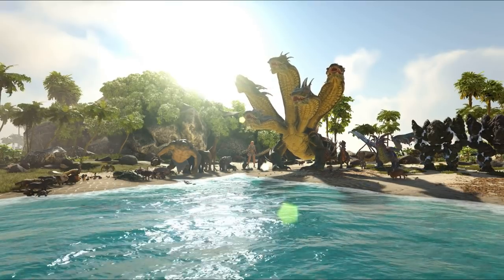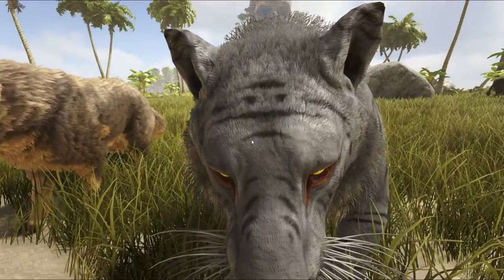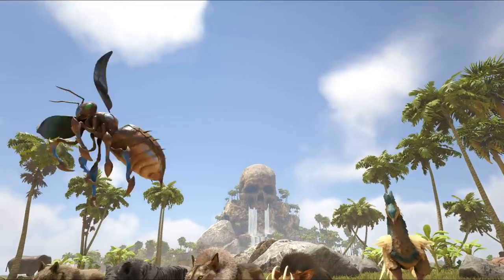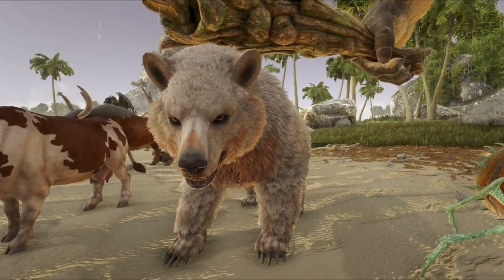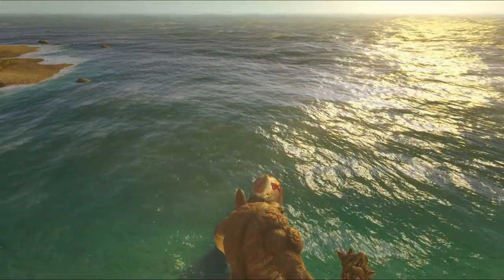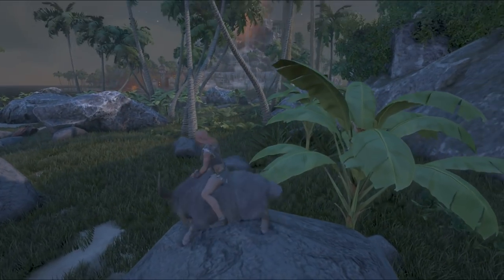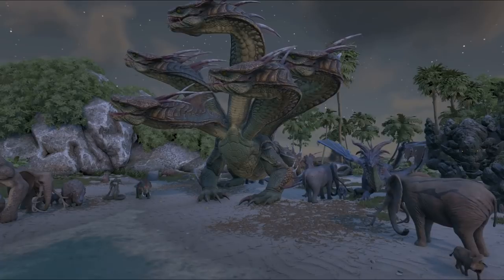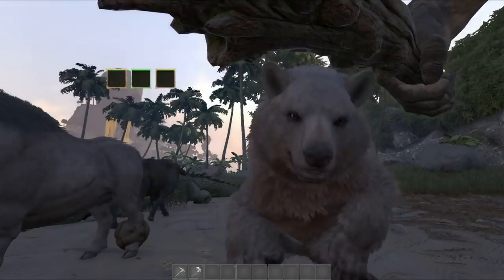ATLAS ALL CREATURES - EVERY CREATURE IN ATLAS (HYDRA, GORGON, DRAKES, CYCLOPS & MORE)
In this "Atlas All Creatures" video I will be showing you every creature in Atlas such as the Drake, the Gorgon, the Hydra and more. I will also be going their abilities and what they can do and showing you their stats.